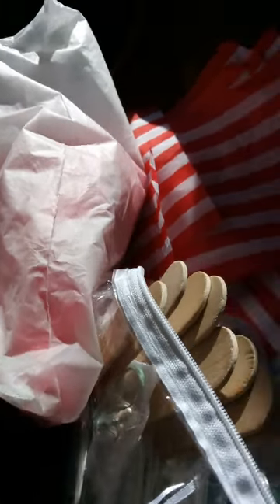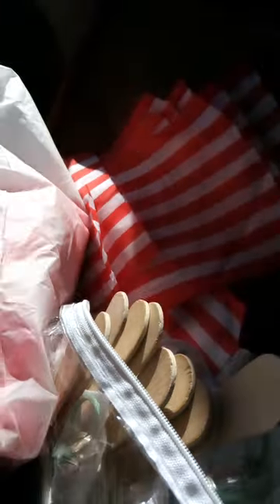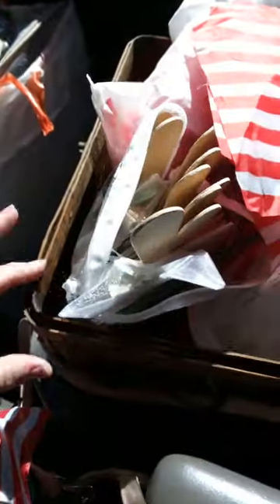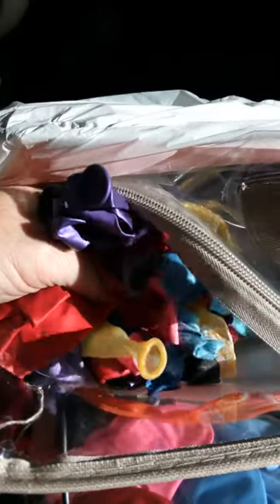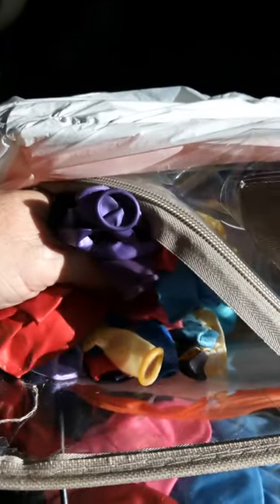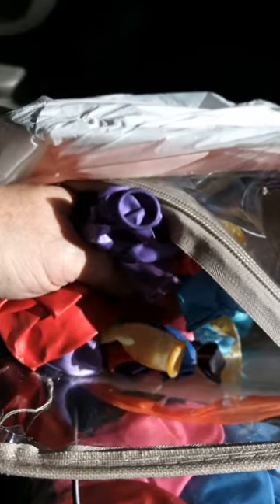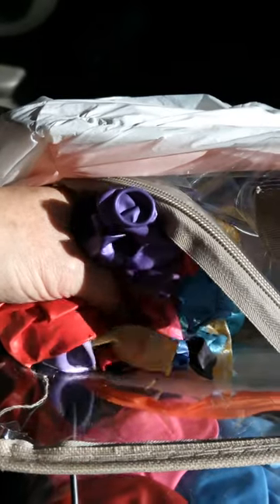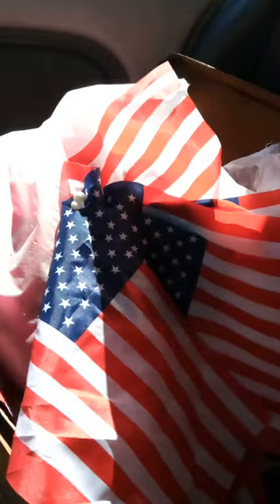Votes for women. ! Riverside CA